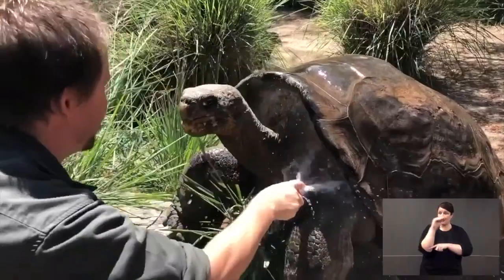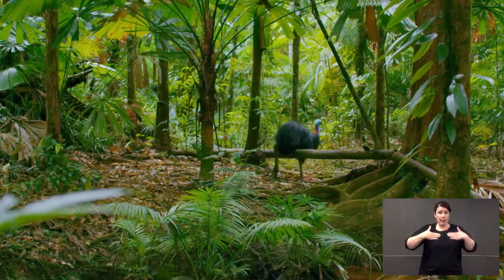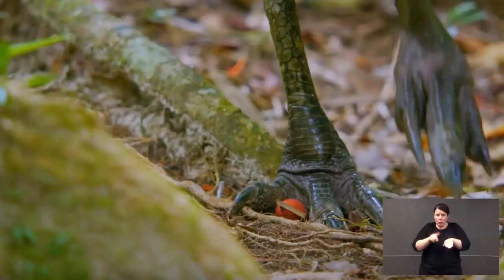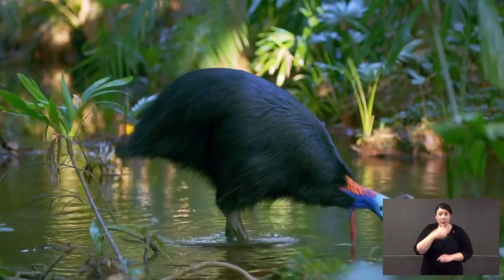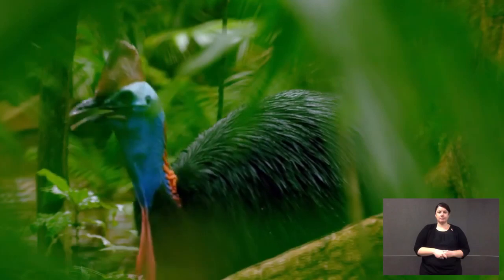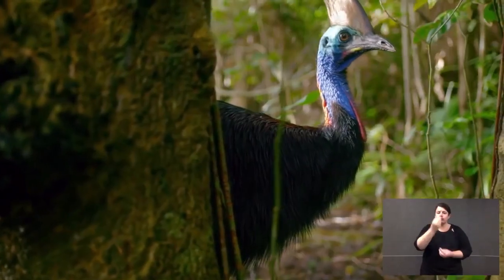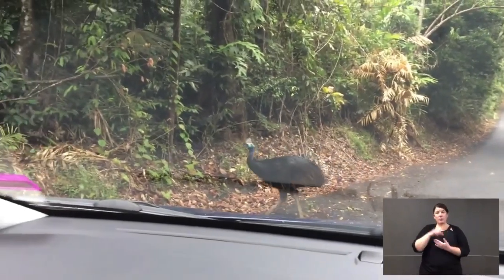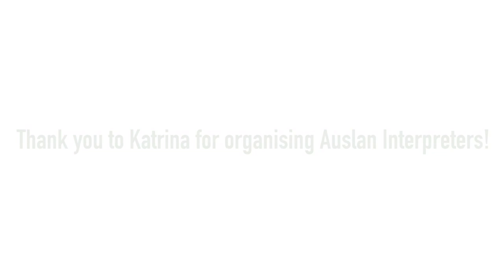TALES WITH TIM FAULKNER | EPISODE ELEVEN | CASSOWARY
In today's episode Tim Faulkner talks about one of the worlds DEADLIEST bird, the Cassowary! ❤️💙